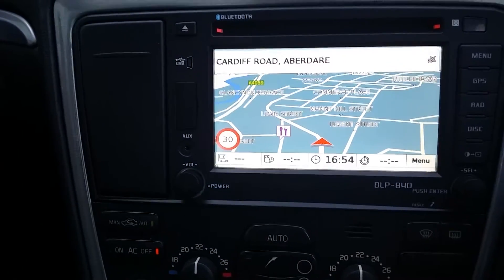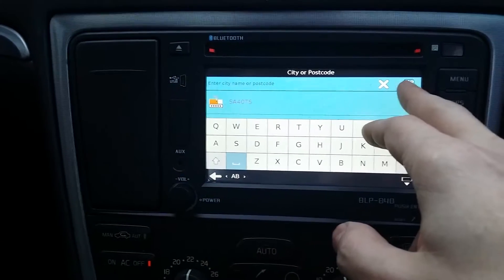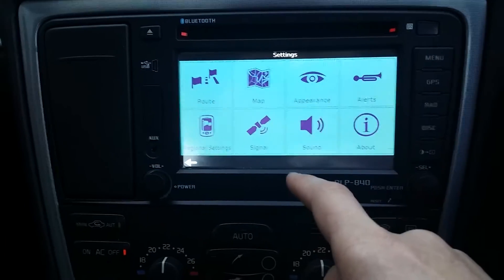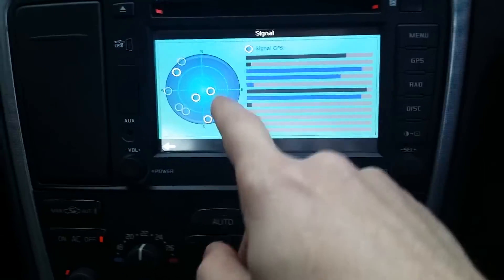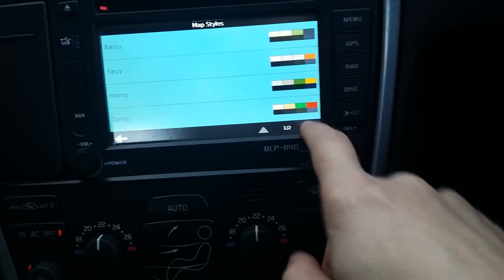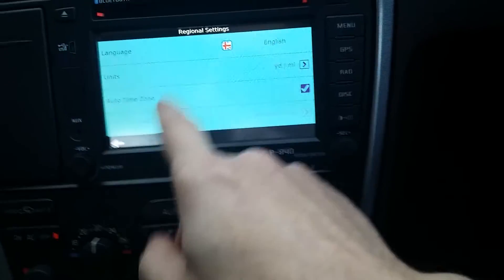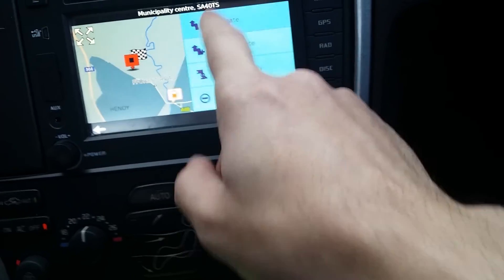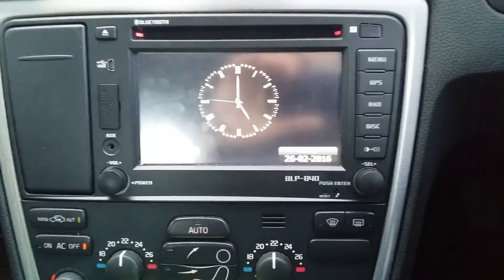Bluepower blp 840 arm head unit windows ce 6.0 running DESNAV mapping gps software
A demonstration of DESNAV mapping software running on my bluepower blp 840 arm head hnit in my volvo s60 2006. Wince windows ce 6.0